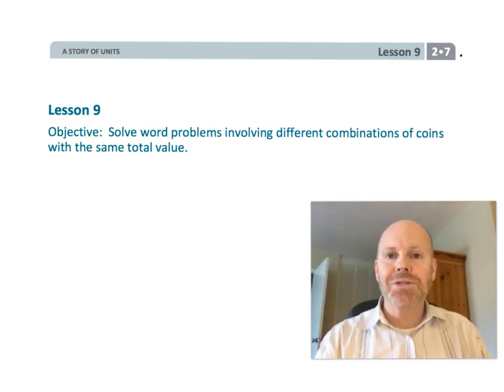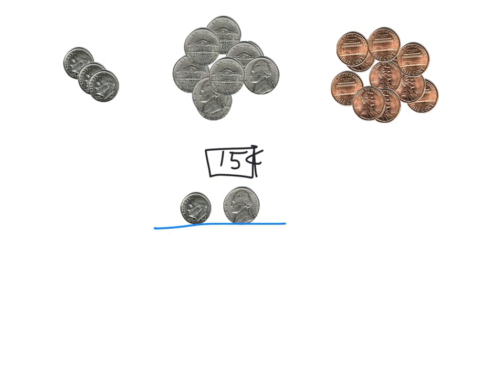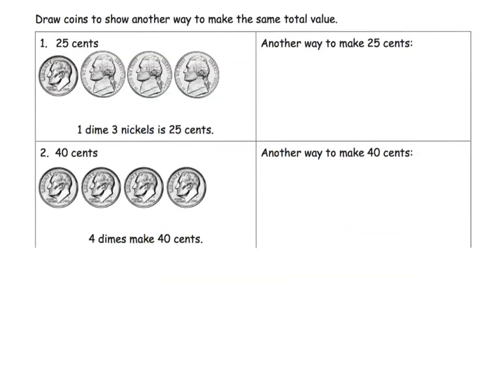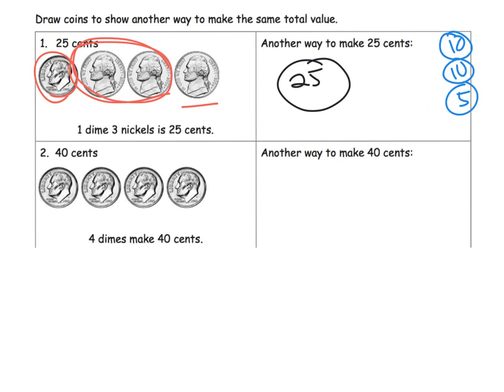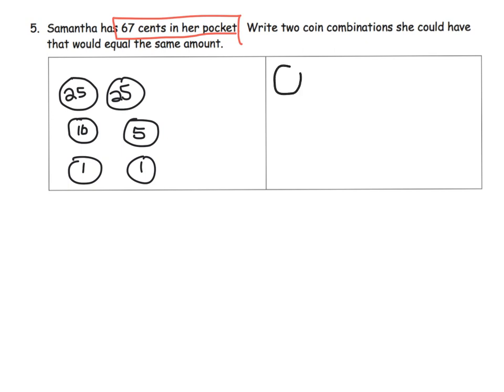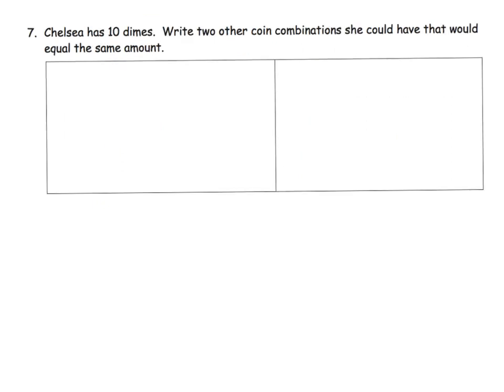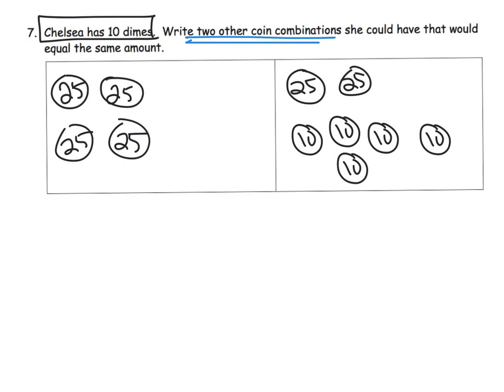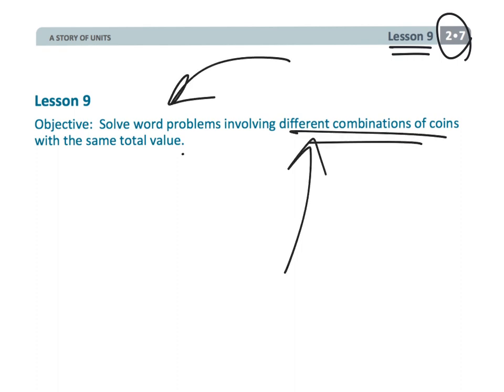Eureka Math Grade 2 Module 7 Lesson 9